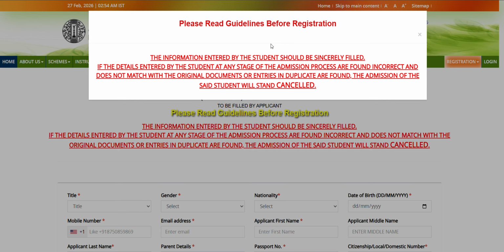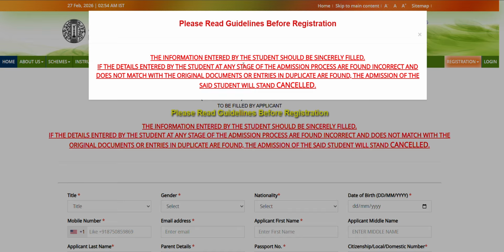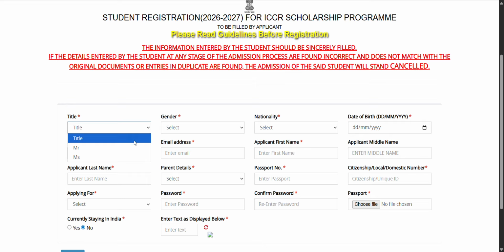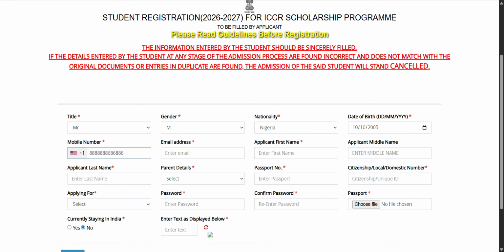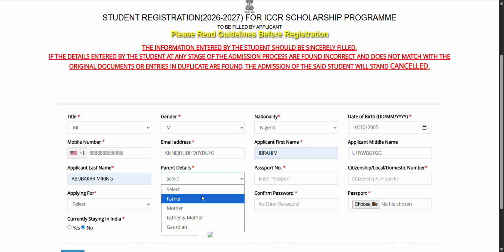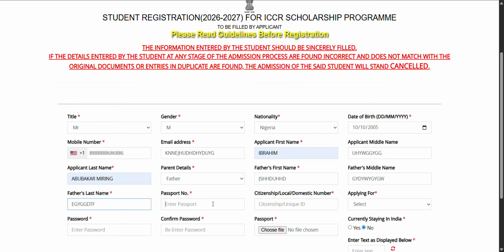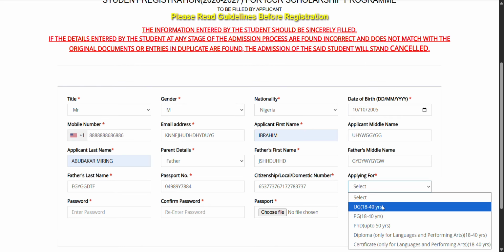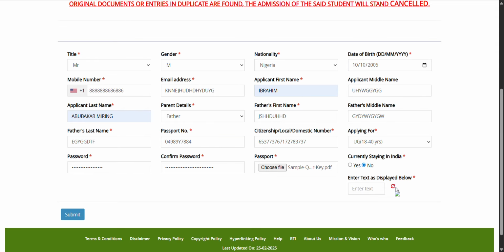ICCR Scholarship 2026 FULL GUIDE 🎓 | Study in India for FREE! (Step-by-Step Application Process)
Are you planning to study in India for FREE? 🇮🇳🎓

In this video, I show you step-by-step how to apply for the ICCR Scholarship 2026 from creating your account to submitting your final application successfully.

I explain everything clearly:

✅ How to create ICCR portal account
✅ How to fill in personal details correctly
✅ How to upload required documents
✅ How to select university & course
✅ Common mistakes to avoid
✅ Final submission process

This guide is specially made for international students who want to apply without making errors.

💬 If you have questions, drop them in the comment section.
📩 For serious applicants, follow instructions in the video carefully.

(Always apply only through the official website. Avoid agents.)